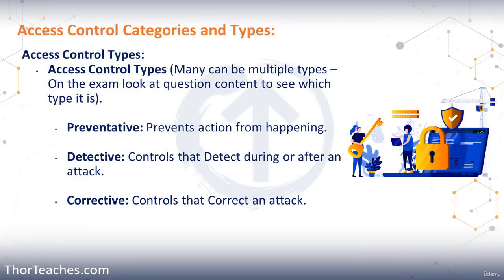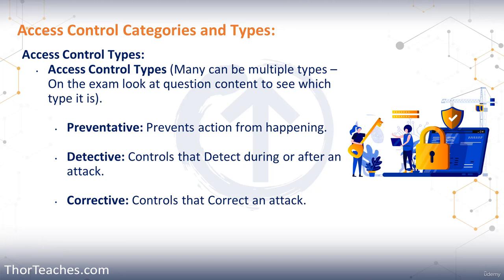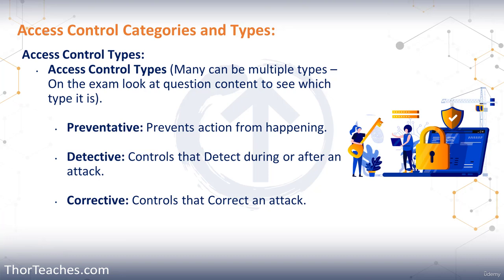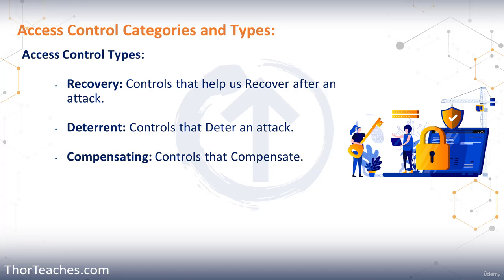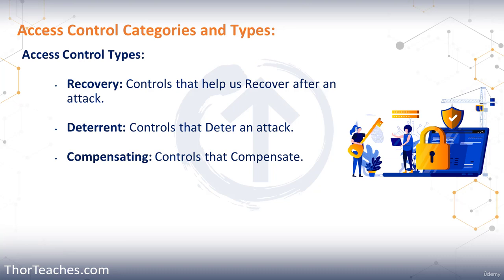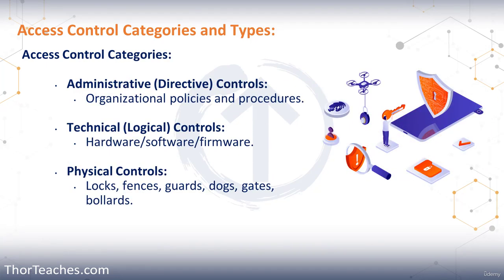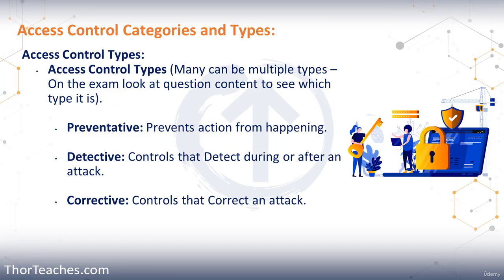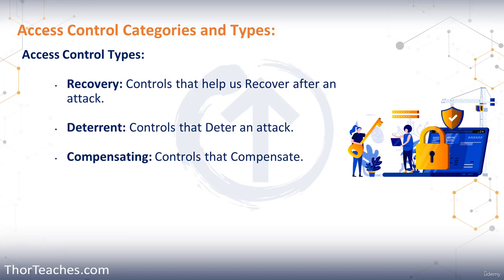021 ISC2 Cyber security Domain 1 Access Control Categories and Types part 2